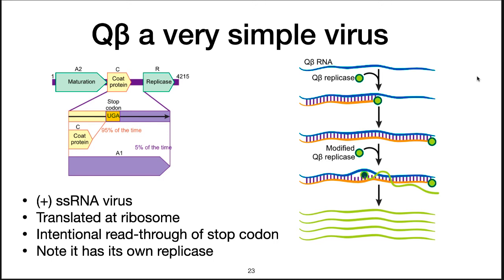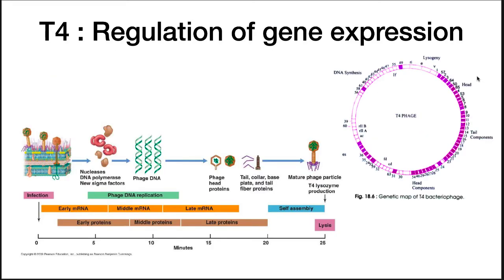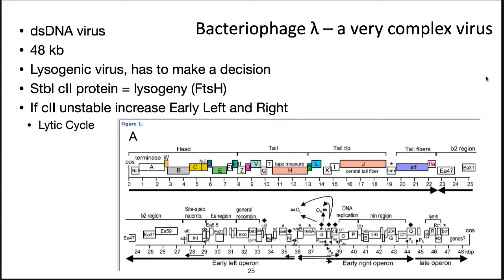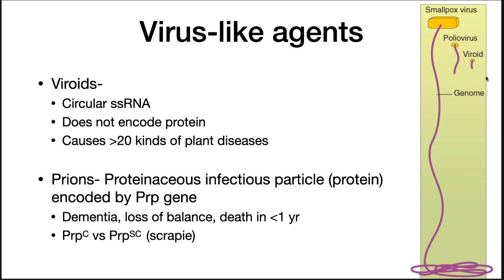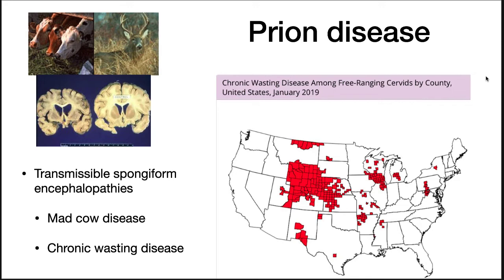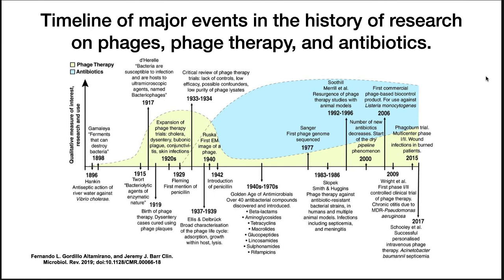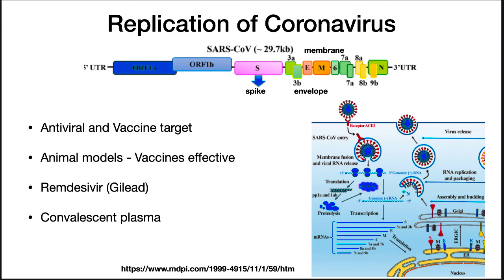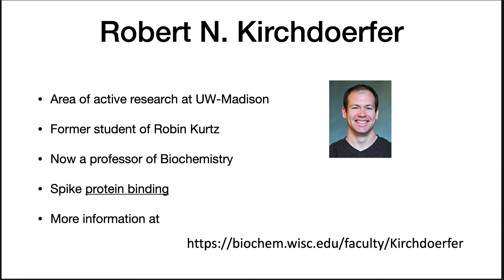Viral examples, viroids, and prions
This lecture gives examples of bacterial viruses and their replication. Viroids and prions are also briefly mentioned.